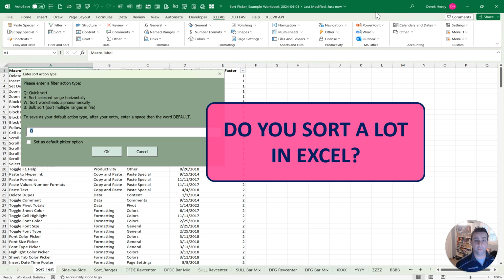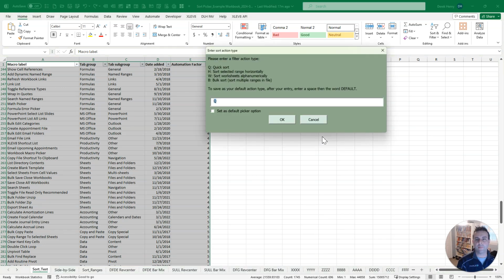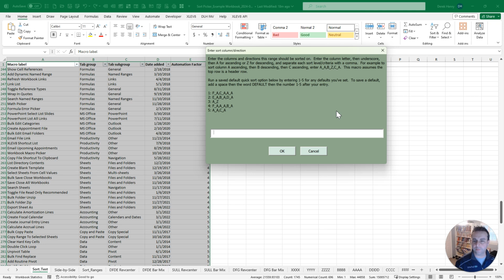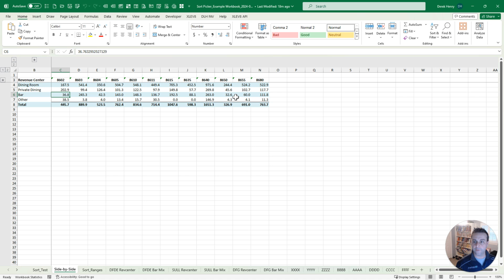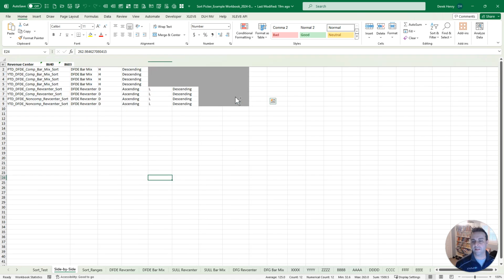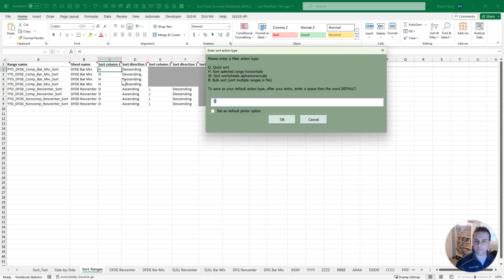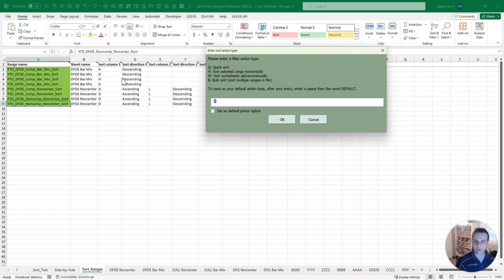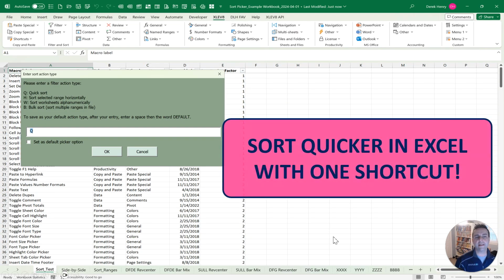XLEV8 Macro: Sort Picker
Macro Minute Monday - Sort Picker
This shows how you can easily and quickly sort horizontally, vertically, across sheets, and save your favorite sort criteria to use over and over again.  Save time and make sorting in Excel a whole lot easier!